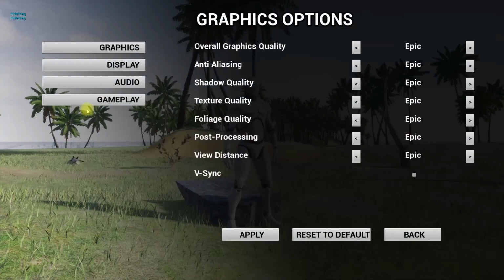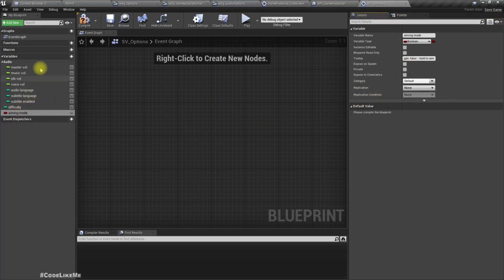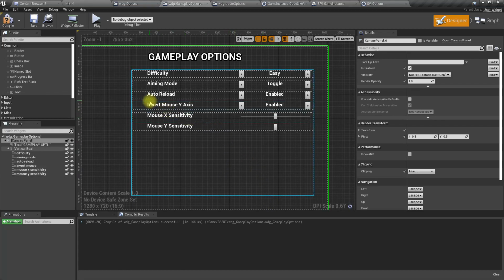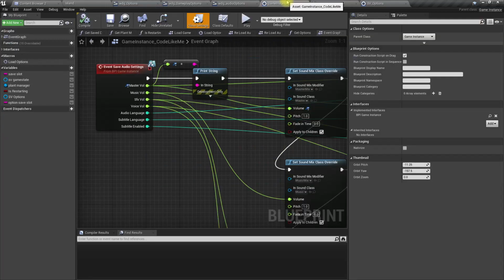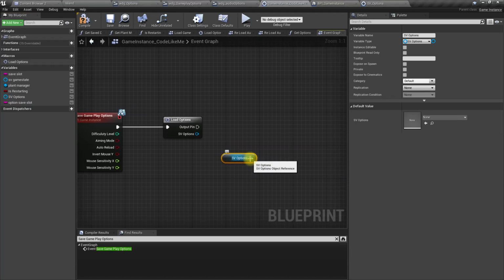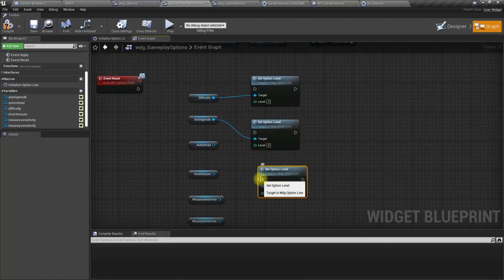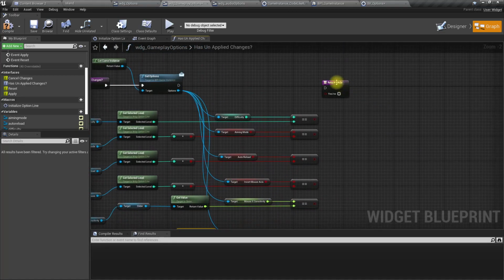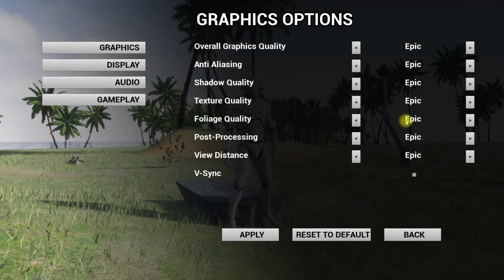Unreal Survival #57 - Gameplay Options Save and Load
In the last episode of unreal engine survival series, implemented Ui part of following gameplay options list. Today, we are going to see how to save these options and how to load these options in the next time when we start the game. These options will be saved in a separate save file in the persistent memory and we will be using that to manage the save and load of these options. These are the list of gameplay options we have.
- Difficulty [Easy, Medium, Hard]
- Aiming mode [Hold/Toggle]
- Auto reload [enable/disable]
- Invert mouse Y axis [enable/disable]
- Mouse X sensitivity
- Mouse Y sensitivity

In this episode, we will only look into the UI implementation. In upcoming episodes, we will look into actual implementation of these options.